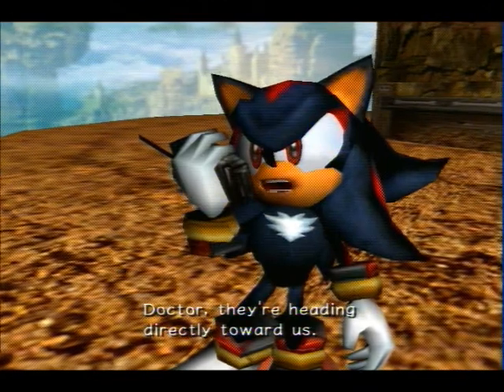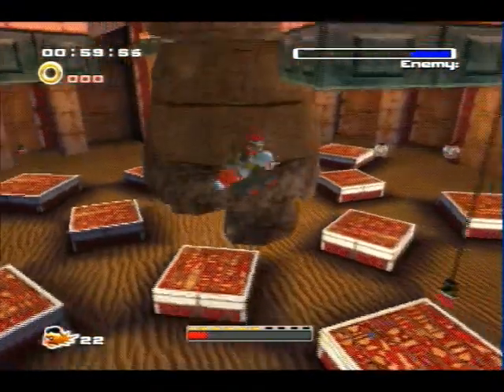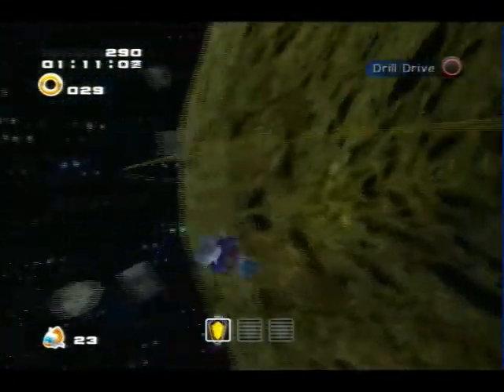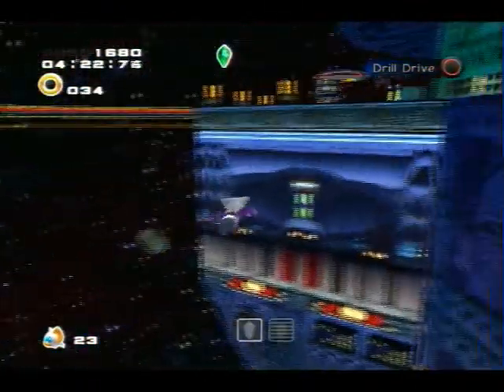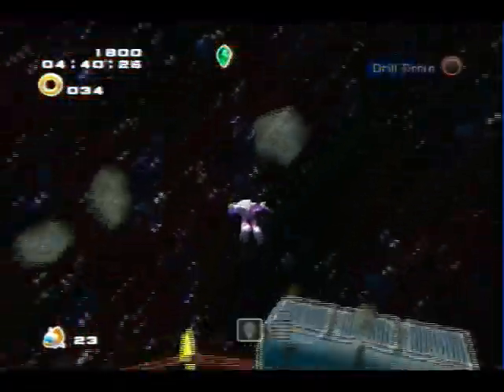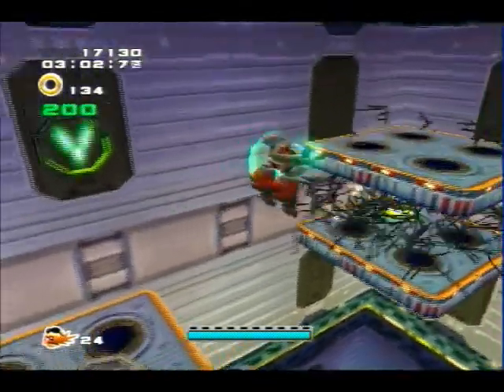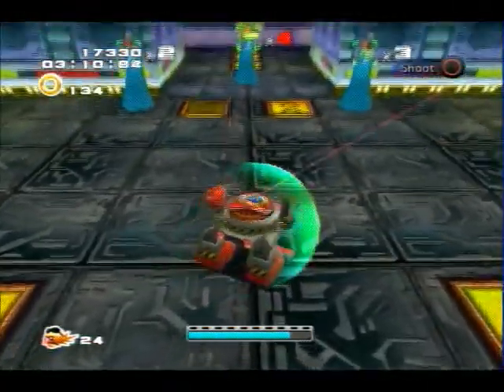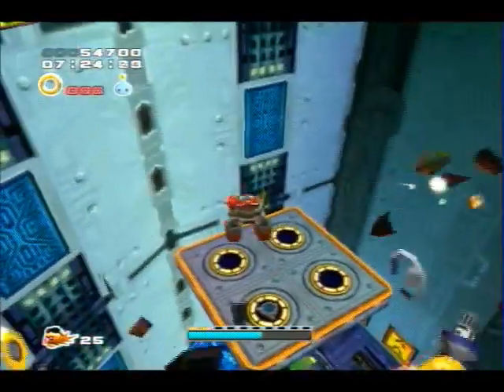lets play sonic adventure 2 part 16: Stopping intruders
Challenge
How many of the brown and green circular things did I destroy in Lost Colony